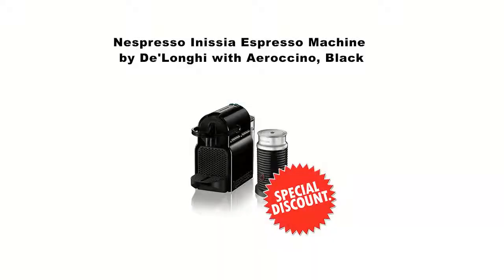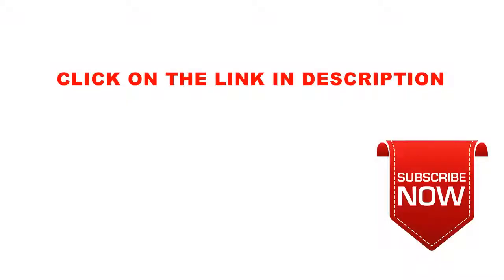Nespresso Inissia Espresso Machine by De'Longhi with Aeroccino, Black